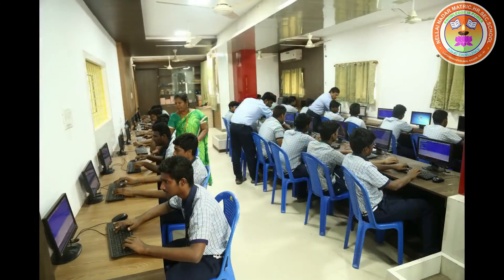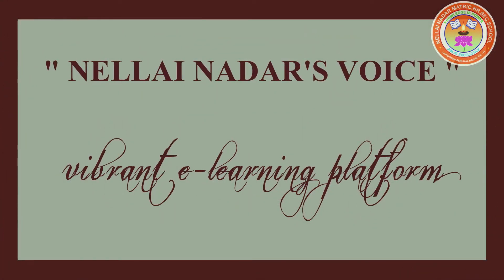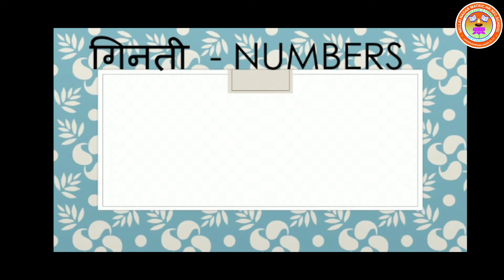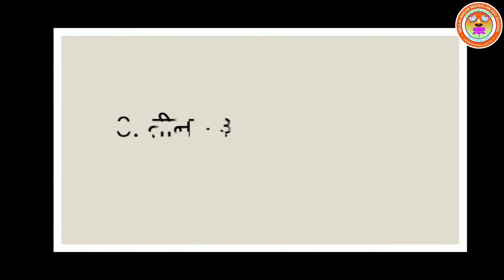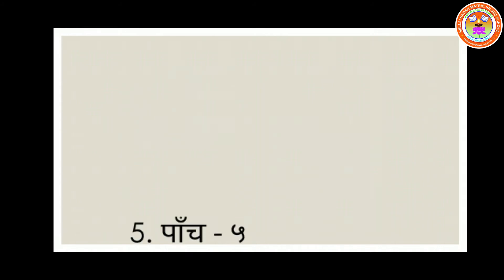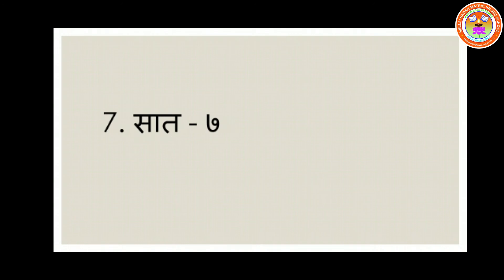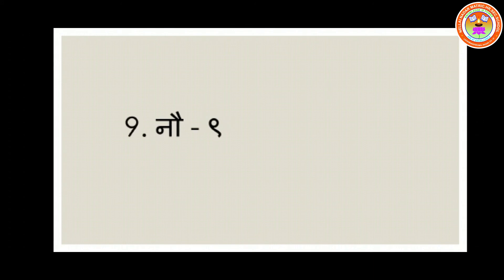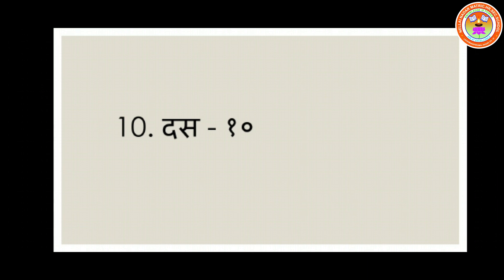HINDI (GENERAL - गिनती NUMBERS: 1-10)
(GENERAL - गिनती  NUMBERS:  1-10)